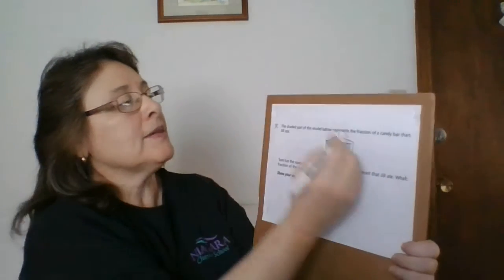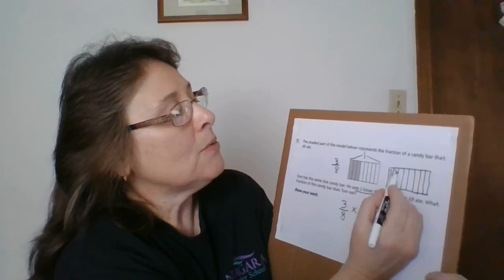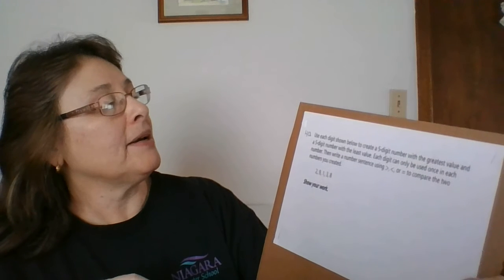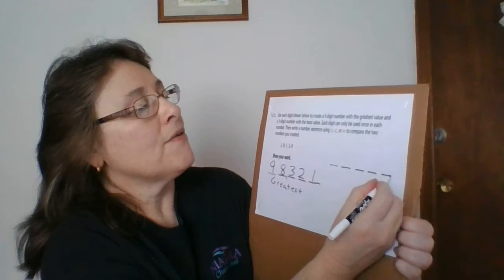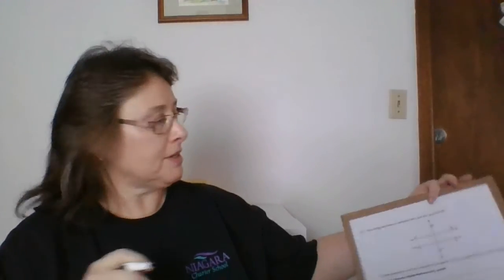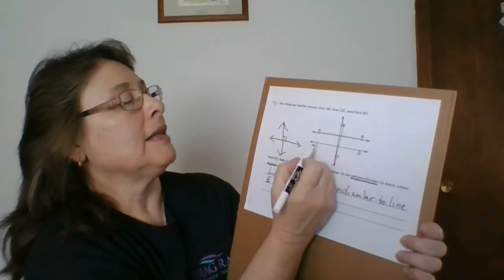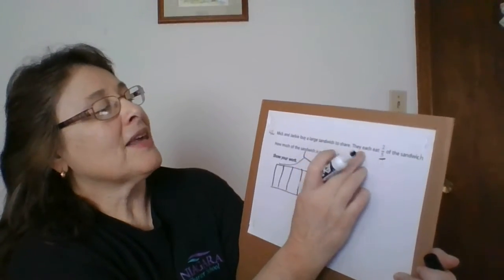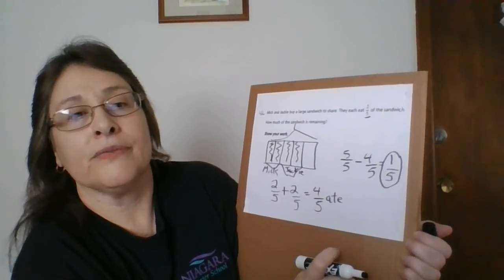Grade 4 Math Review Part I 39-42 April 13-17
Grade 4 Math Review-Part I 39-42